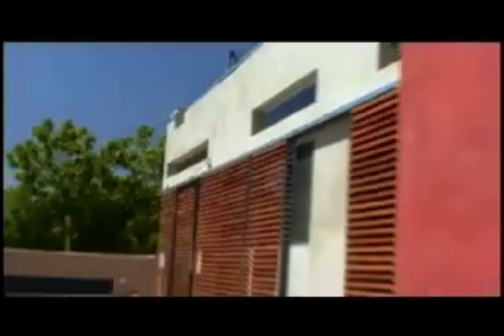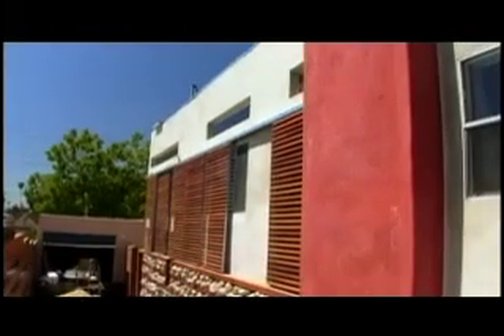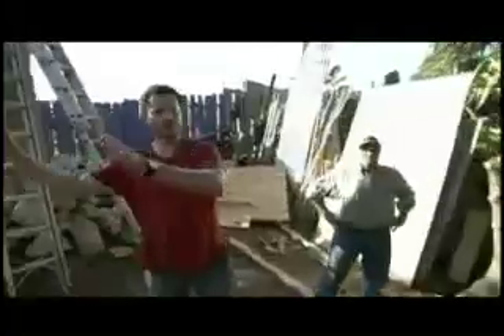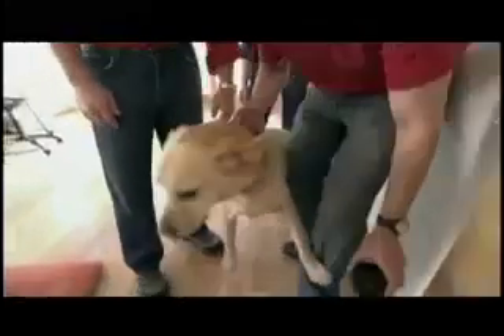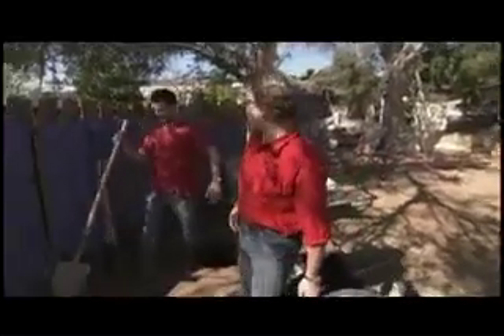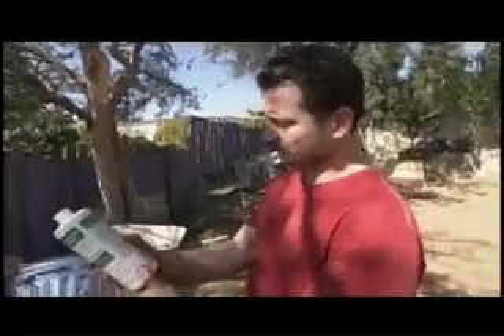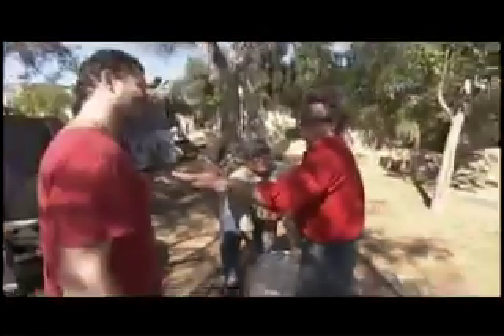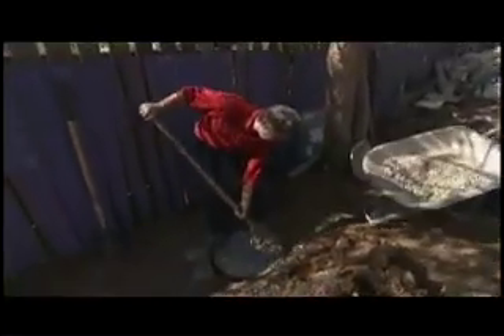How To Green Home Part 2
Join Planet Green's Steve Thomas, Green Architect Jeremy Levine and his Eco-Entrepreneur wife Robin Kay Levine, CEO of Eco-Me as they open the doors to their Eagle Rock, California Green Home.

Part 2